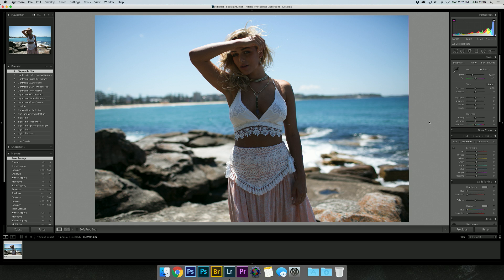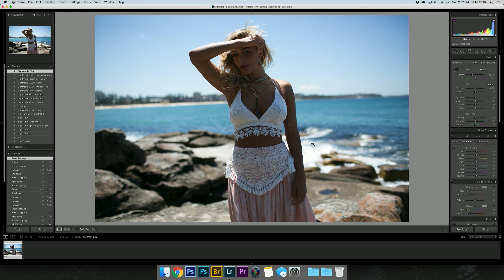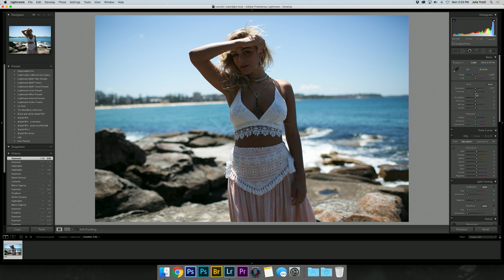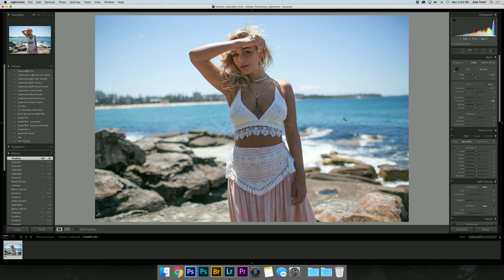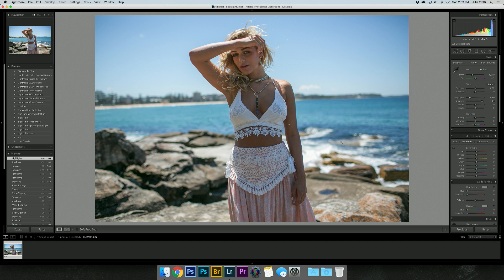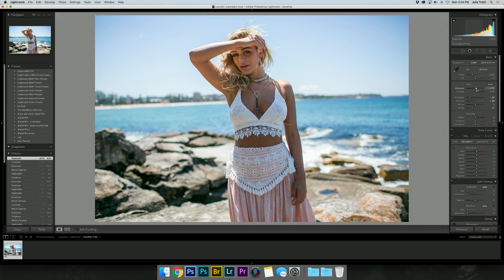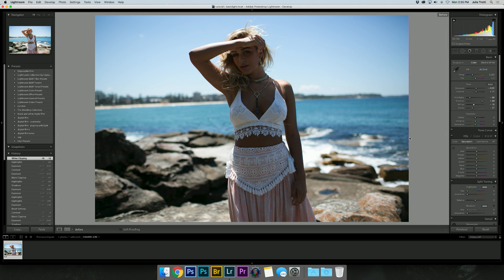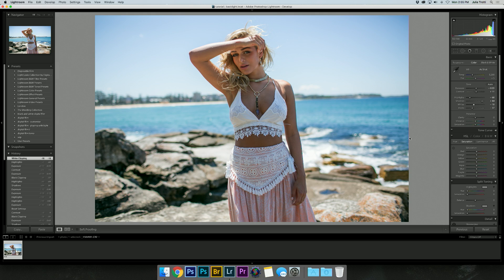How to Brighten Dark Photos in Lightroom // tutorial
A quick and easy tutorial for Lightroom that I use very often!

Julia Trotti